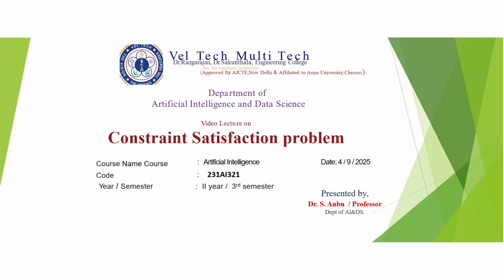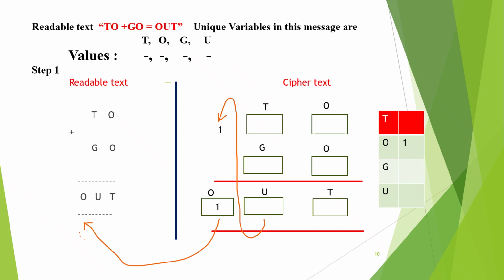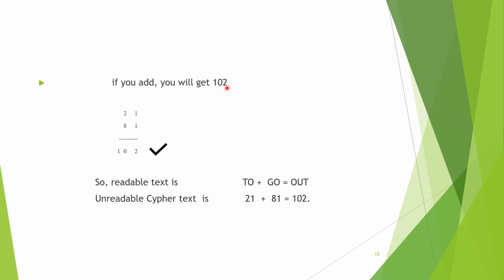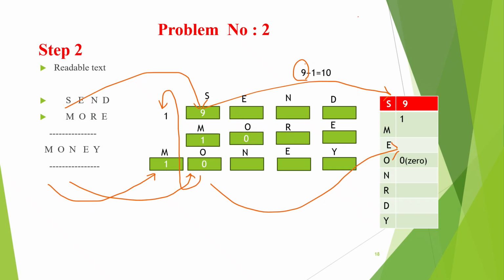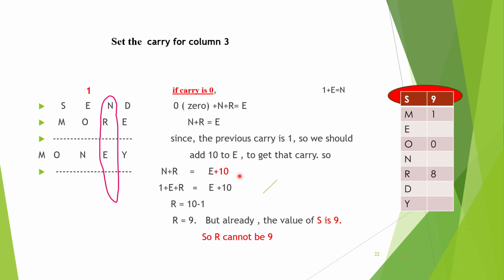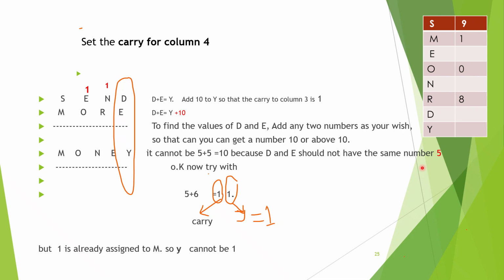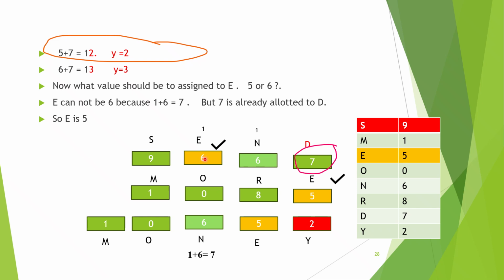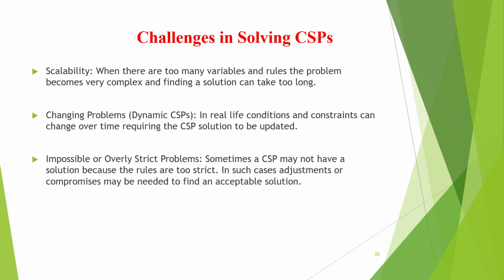AI- Constraint satisfaction problem video 33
The goal of this problem is to find values for a set of variables that satisfy a given set of constraints

A CSP consists of:
Variables (X)   A set of variables   X={X1,  X2,...,  Xn}
Domains (D) - ach variable Xi has a domain Di

Constraints (C) → A set of restrictions on the variables that specify which combinations of values are allowed.